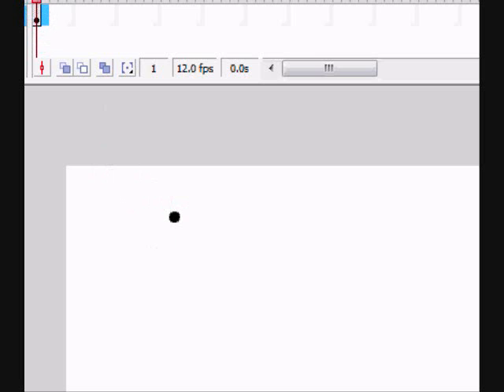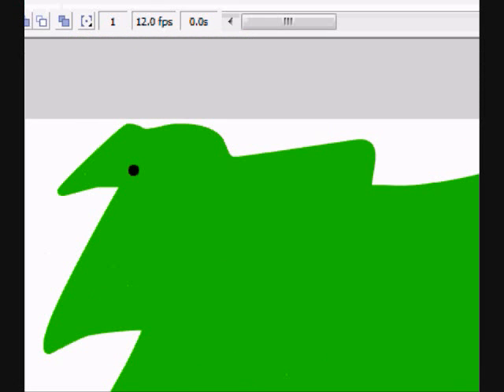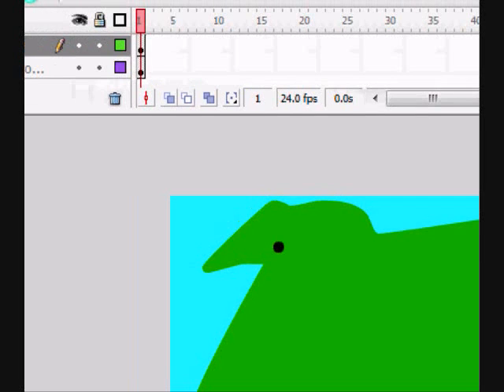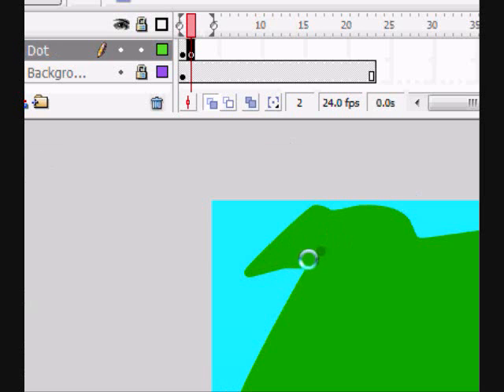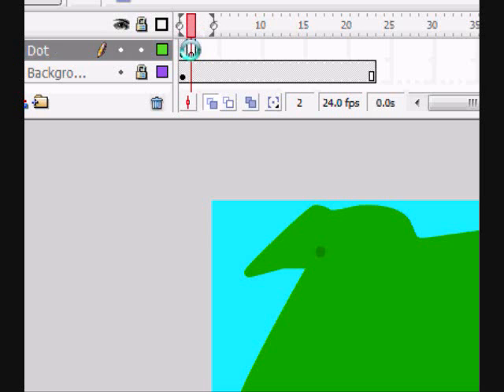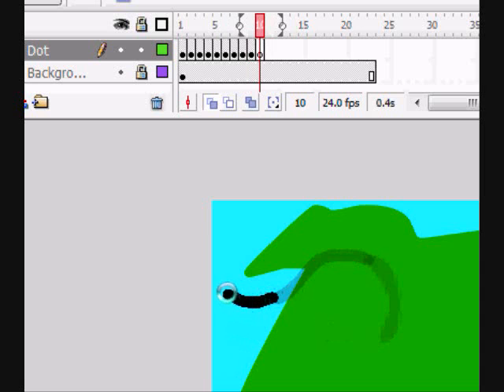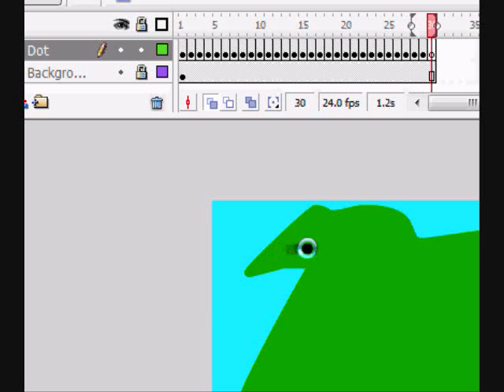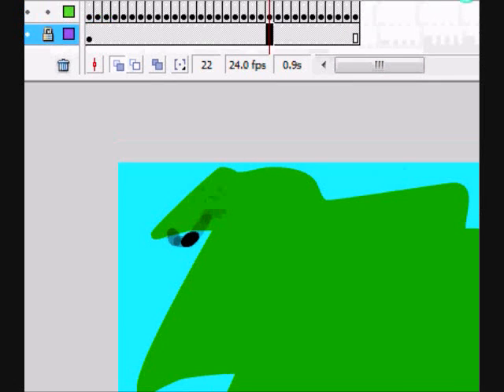Flash Tutorial Part 2 (Animation)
This is the second part in my epic trilogy on entering flash. This is where I teach you how to animate.